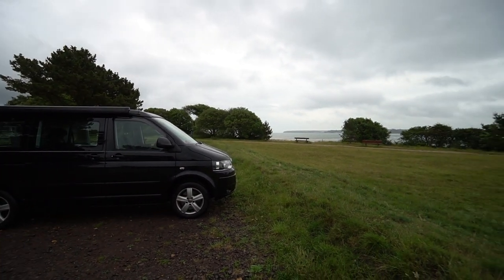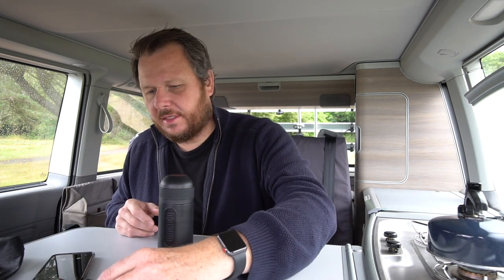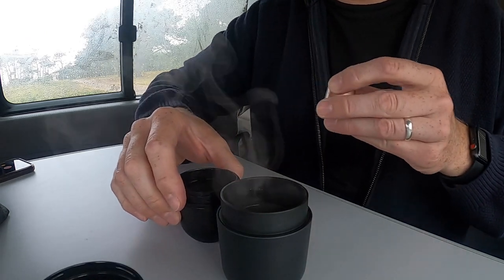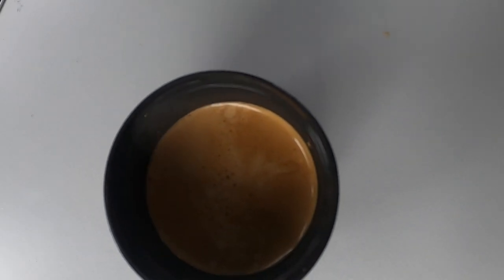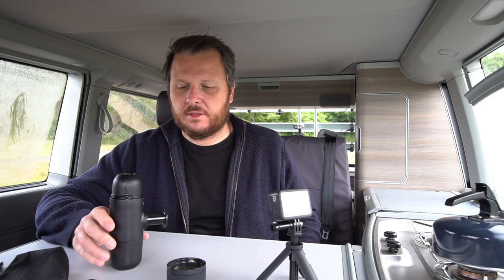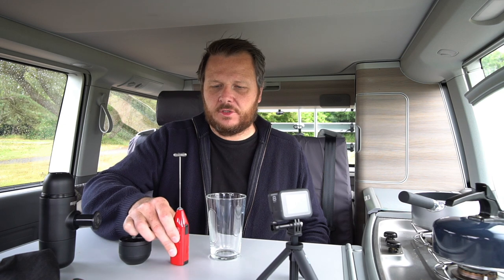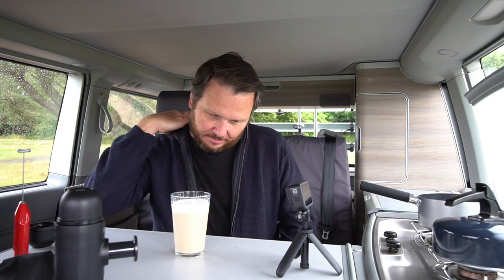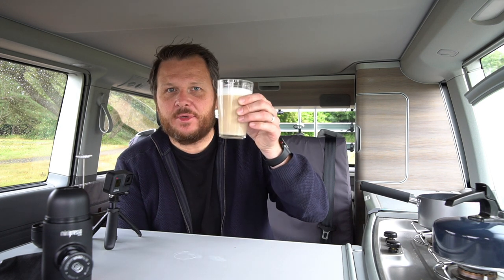Perfect Espresso Coffee Maker for your Camping Coffee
The Minipresso Coffee Maker is the perfect Espresso Coffee Maker for that Campervan, Motorhome or Caravan. If space is limited, then this mini espresso maker is perfect for your Camping Coffee.

Just a shot of hot water will provide the perfect shot of coffee. Ideal for when you are on the go, travelling or want a quick caffeine fix.

No power needed, just hot water from the kettle, make this Espresso maker perfect for when you are on the road.

Use the AeroLatte Milk Frother to turn that shot into a Latte.

AeroLatte Milk Frother
Coffee Capsules

My Gear:
Canon: